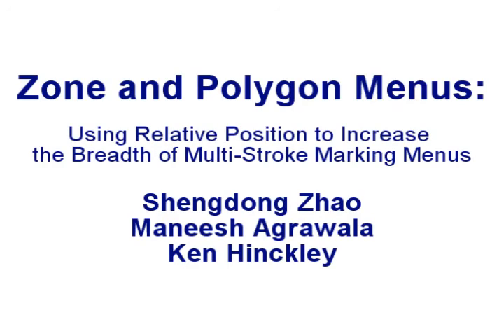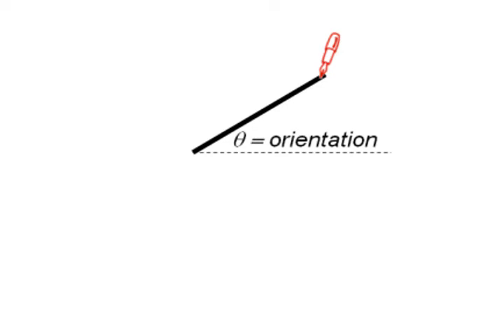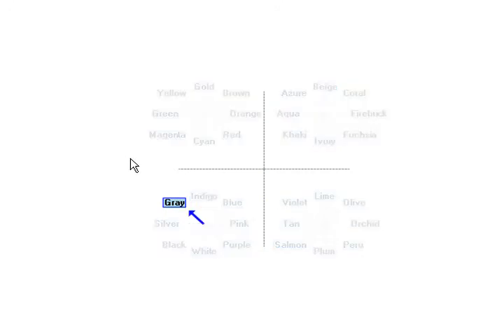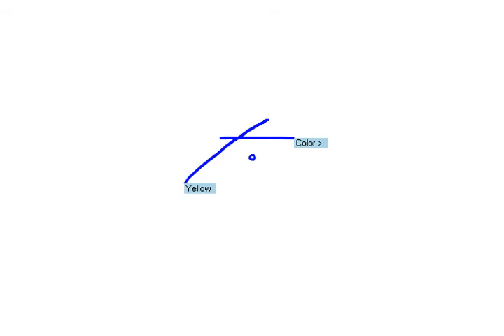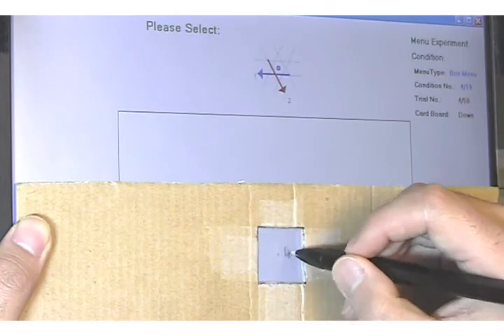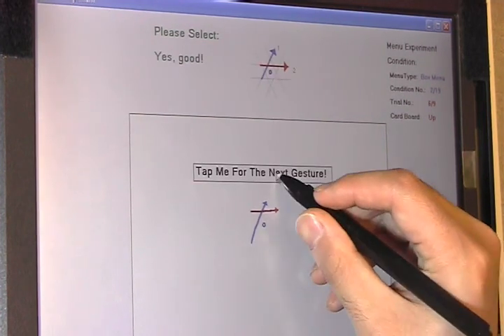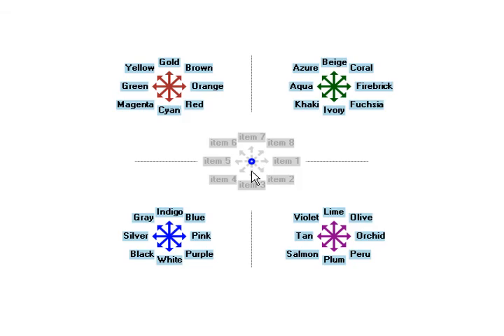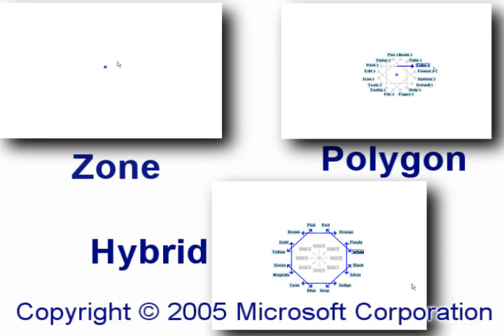Zone and Polygon Menus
Authors: Shengdong Zhao, Maneesh Agrawala, Ken Hinckley

Abstract: We present Zone and Polygon menus, two new variants of multi-stroke marking menus that consider both the relative position and orientation of strokes. Our menus are designed to increase menu breadth over the 8 item limit of status quo orientation-based marking menus. An experiment shows that Zone and Polygon menus can successfully increase breadth by a factor of 2 or more over orientation-based marking menus, while maintaining high selection speed and accuracy. We also discuss hybrid techniques that may further increase menu breadth and performance. Our techniques offer UI designers new options for balancing menu breadth and depth against selection speed and accuracy.